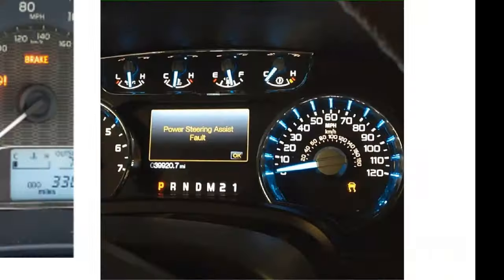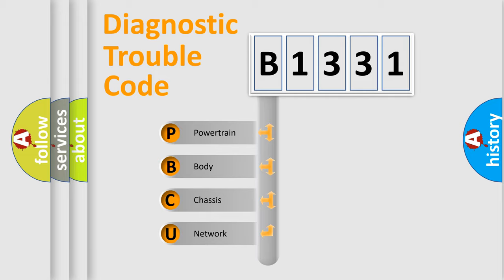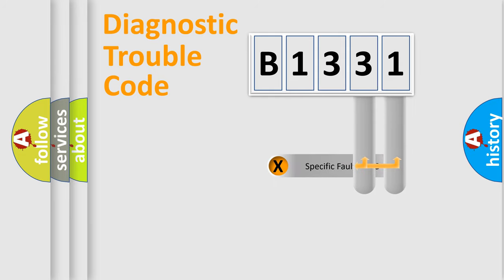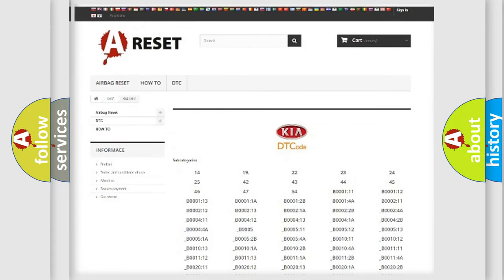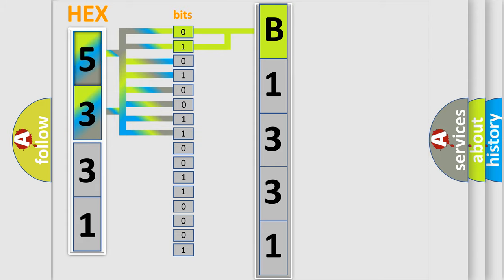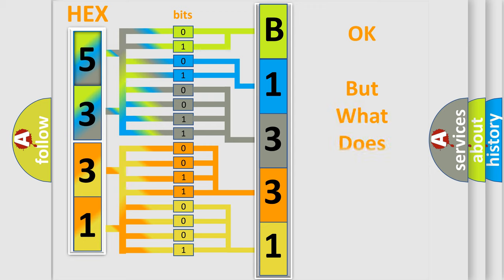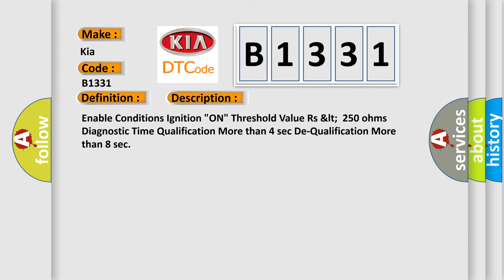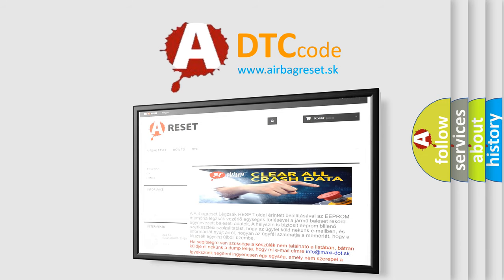DTC KIA B1331 Short Explanation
Contents:
0:21 Basic DTC analysis according to OBD2 protocol standard.
1:48 Insight into programming
2:58 A diagnostically understandable description of the Diagnostic Trouble Code
3:05 Basic error definition

Make:
Kia
Code:
B1331
Definition:
PFIS Harness Short To Ground
Description:
Enable Conditions Ignition "ON" Threshold Value Rs 250 ohms Diagnostic Time Qualification More than 4 sec De-Qualification More than 8 sec
Cause:
 Short to ground in harness. Faulty FIS. Faulty SRSCM.